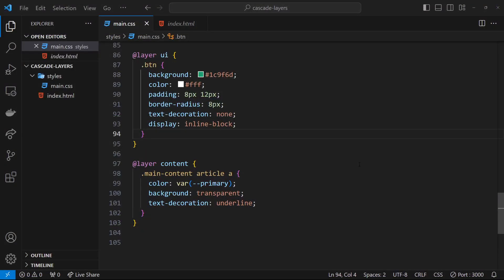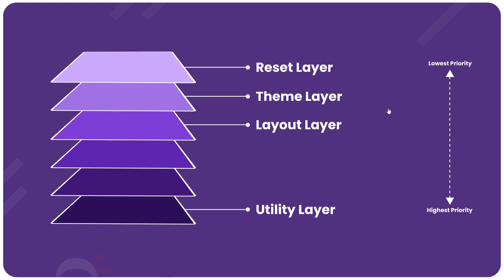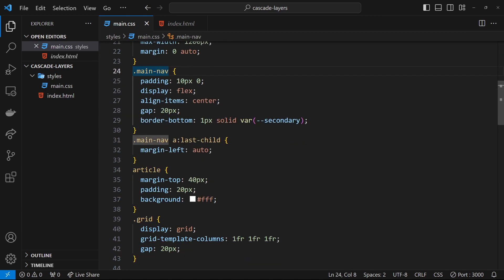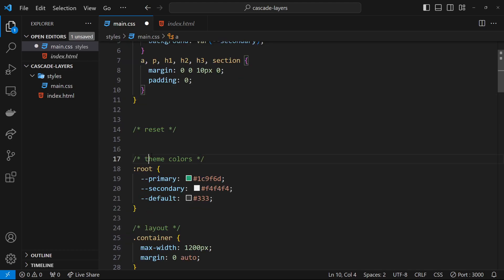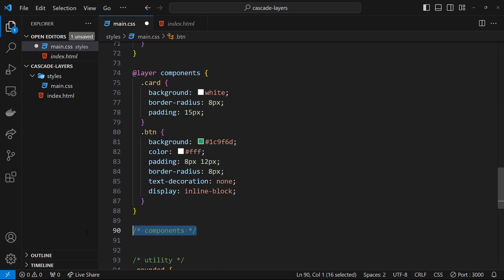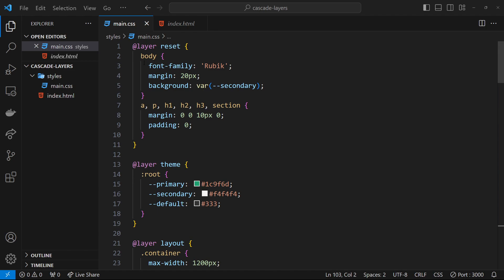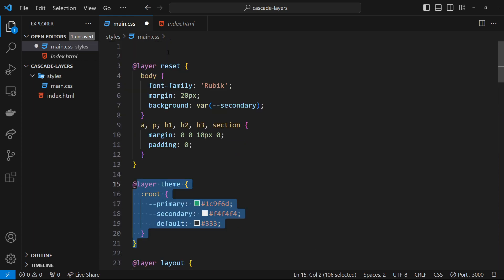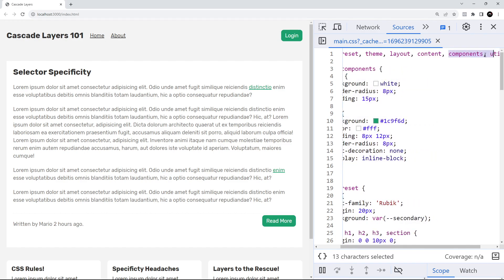CSS Cascade Layers Tutorial #3 - Layer Priority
Learn all about CSS Cascade Layers & how to use them in this CSS series.